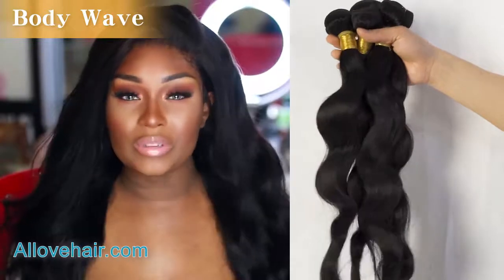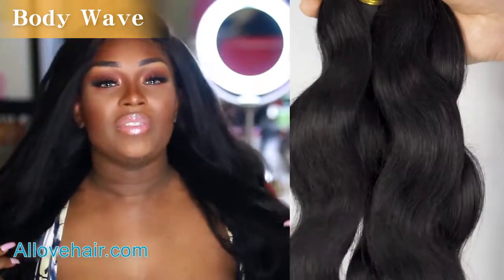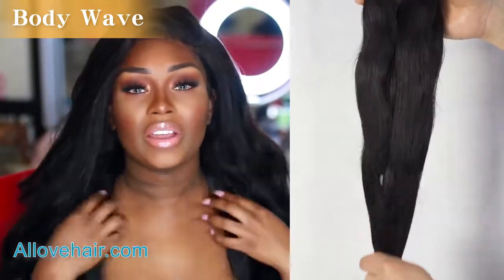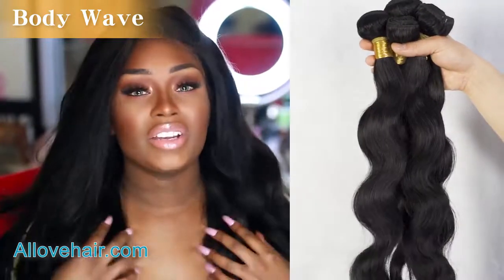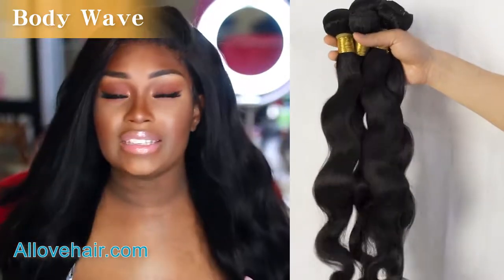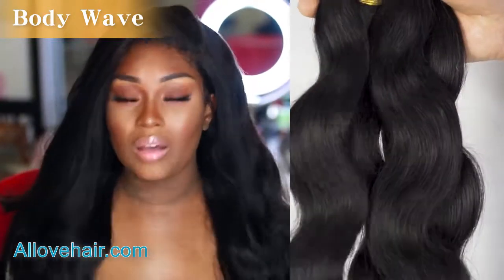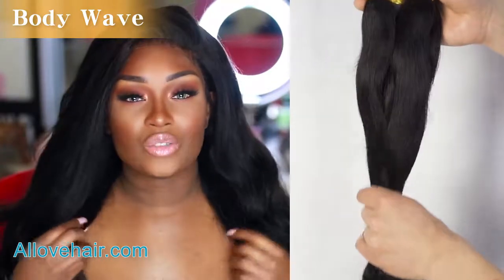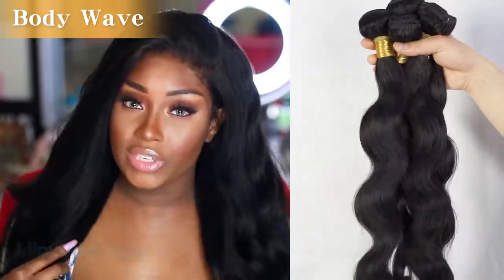(Closed) 2019 ALLOVE HAIR FLASH SALE Round 2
Girls, Allovehair.com 2019 flash sale Round 2 has closed, thanks for your support👏!!!